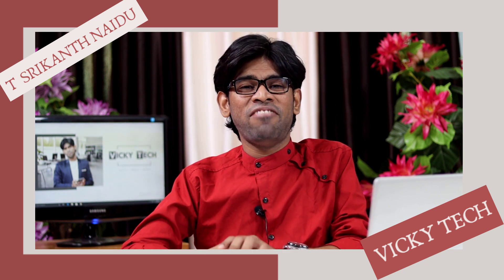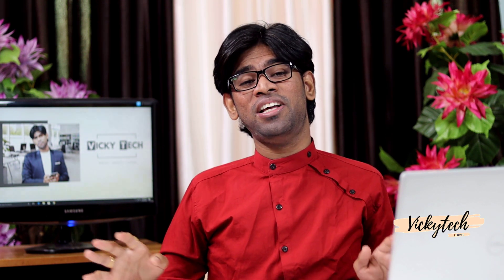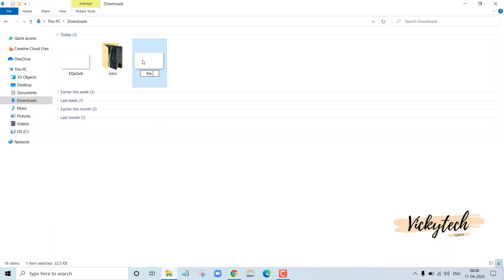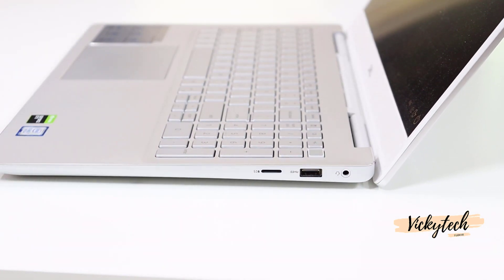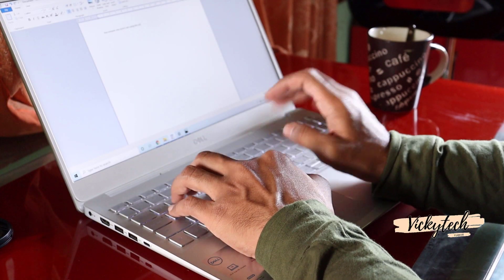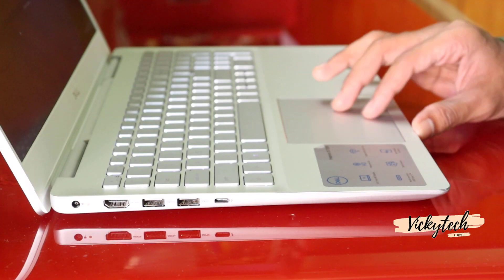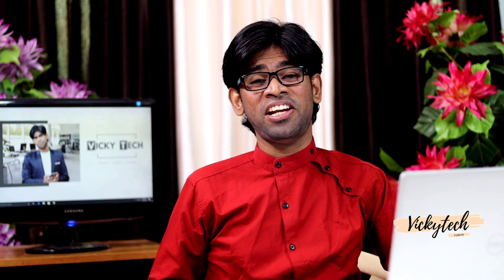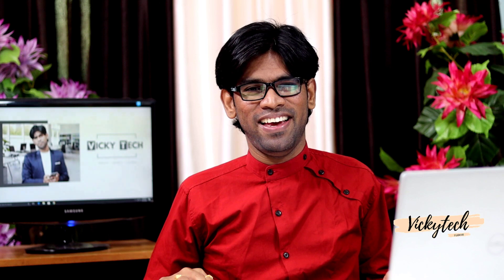New Laptop Purchased: Check these Points Immediately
Laptop buying guide helps for people who do not have knowledge and also I mention in this video Important points buying New Laptop. I Tried to explain the things we need to check after purchasing Laptop.

🌟 While you Are shopping in AMAZON, please use my

2 Focus lights
Ikea Table